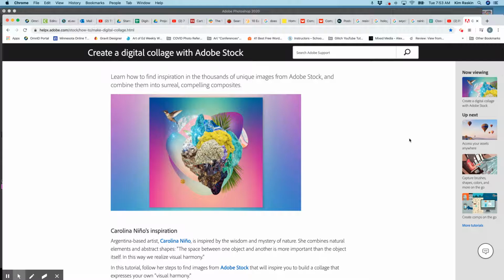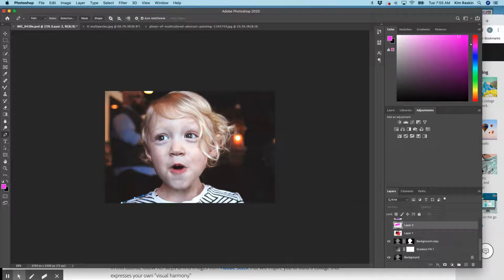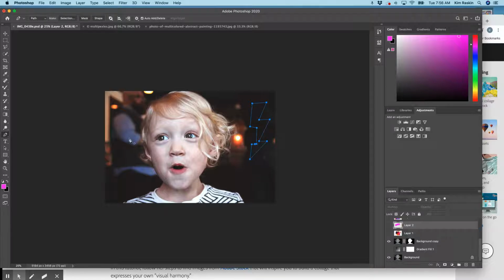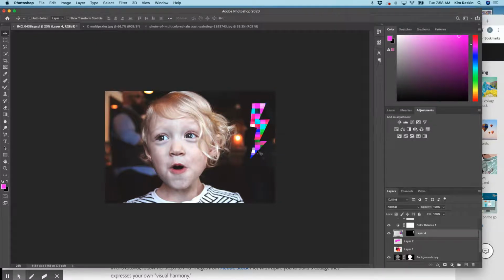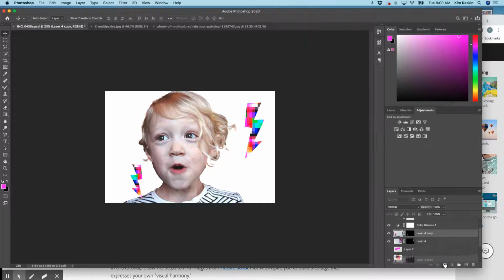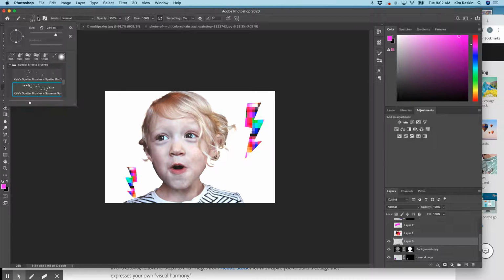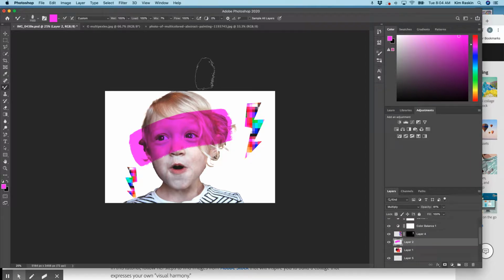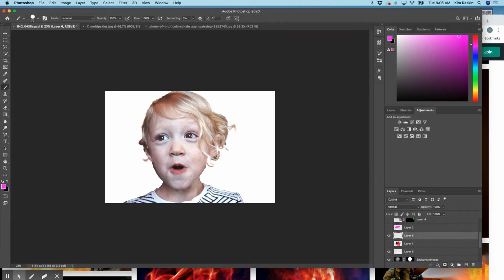Dig Ph 3 | Mixed Media Photoshop Editing Ideas